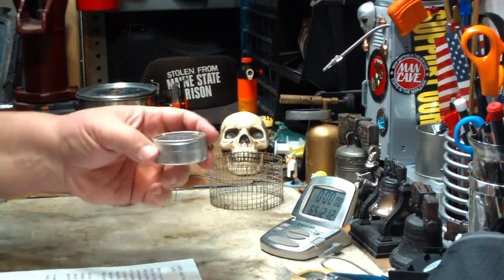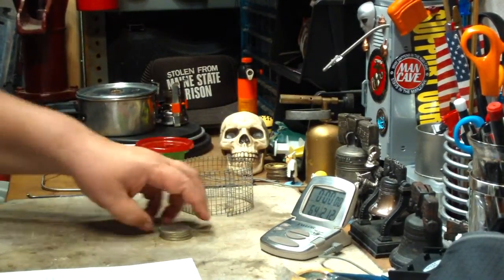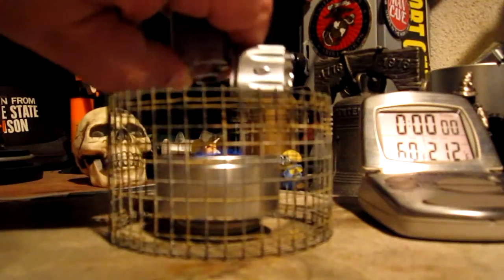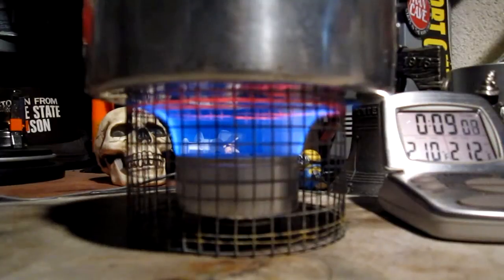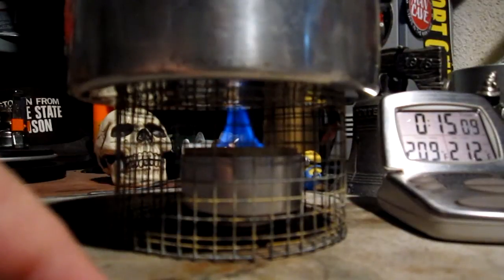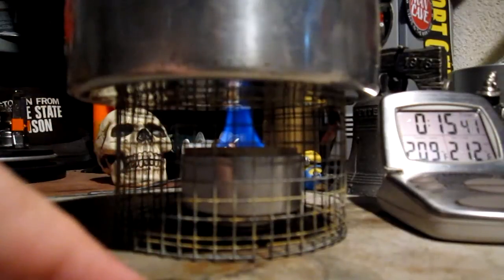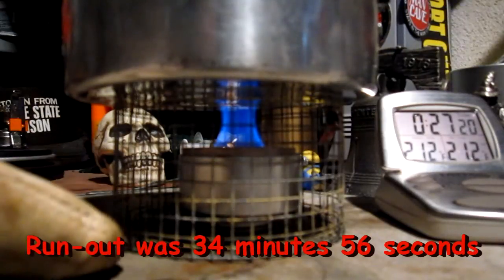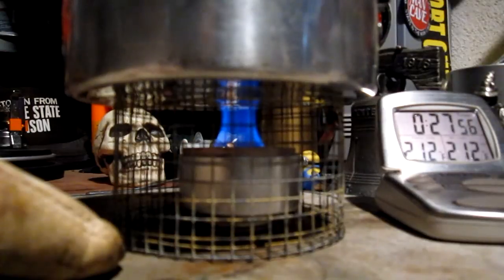Zelph's StarLyte Alcohol Stove - Simmer Ring - Boil Test #2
When I did my first boil test using Zelph's StarLyte Alcohol Stove I mentioned that the built-in pot stand was a little short of the one inch "sweet spot" distance between the burner and the bottom of the pot that seemed to work best with alcohol burners. Since then I've had a number of requests to do another boil test using a pot stand with the one inch "sweet spot" and show if it really makes a difference in the time to boil.

So in this video I'll do just that. I'll be using a hardware cloth stand that is a little tall for the StarLyte but I'll raise the burner a little to get the one inch distance from burner to bottom of the pot.

In this test I also try another simmer test using a large washer I bought at my local hardware store. The washer dimensions are:
Outside diameter: 1.97" (50.1 mm)
Inside diameter: .81" (20.6 mm)
Thickness: .13" (3.3 mm)

Hiram

Lab0514
Title:Zelph's StarLyte Alcohol Stove - Simmer Ring - Boil Test #2
Room temp: 63°F (17.2°C)
Humidity: 54%
Weather condition: cloudy, drizzle
Burner: Zelph's StarLyte Alcohol Stove
Stove/Pot stand: hardware cloth pot stand - burner adjusted height
Pot: Boy Scout pot #2
Fuel: Methanol
Amount of fuel: 1 fluid ounces (30 ml)
Amount of water: 2 cup(s) = 0.47 liter
Water temp at start: 60°F (15.5°C)
Time to boil(using HC pot stand): 9 minute(s) 24 second(s)
Time to boil(using built-in pot stand): 9 minute(s) 59 second(s)
Time to run-out(using simmer ring): 34 minute(s) 56 second(s)
Time to run-out(no simmer ring): 22 minute(s) 44 second(s)

Specs on the Zelph's StarLyte Alcohol Stove:
Diameter: 2.10" (53.6 mm)
Height(of stove): 1.74" (44.3 mm)
Distance from burner surface to pot bottom: .83" (21.1 mm)
Weight (empty): .52 ounce (14.7 grams)
Made of: aluminum wedding favor tin, stainless steel mesh and non-flammable wool wick